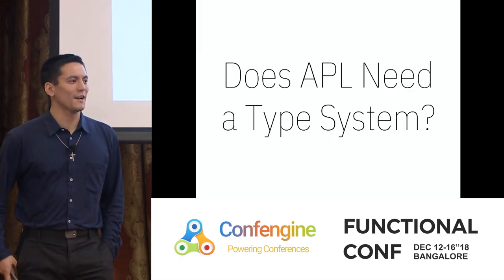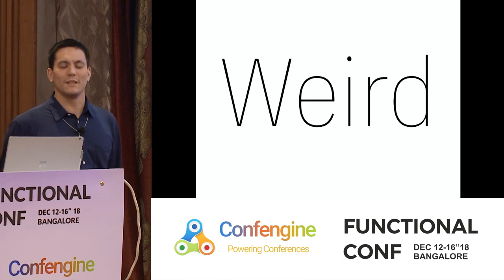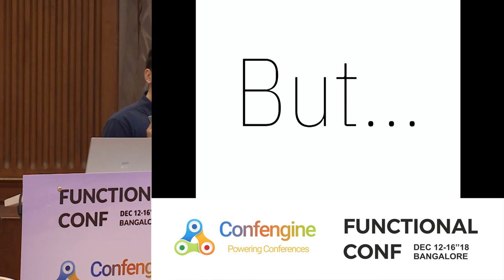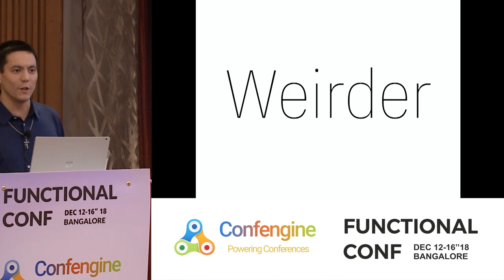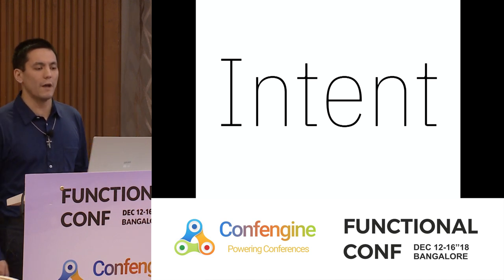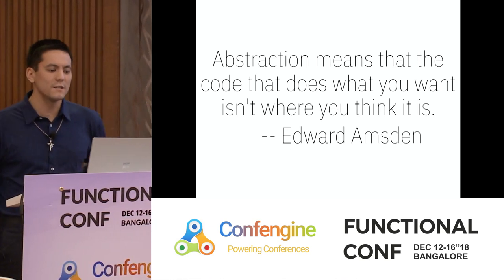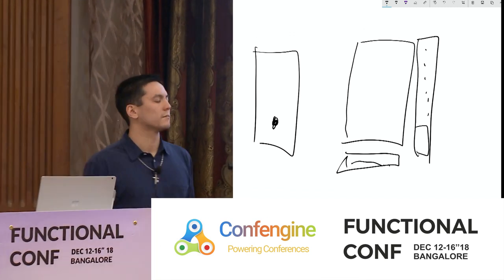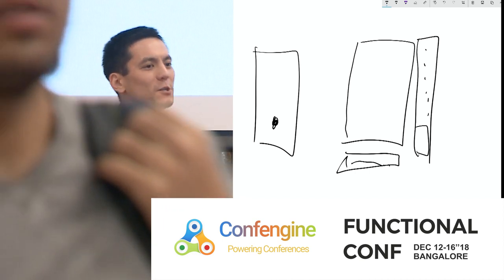Does APL Need a Type System? by Aaron W Hsu at FnConf18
APL is known for its concise problem-solving expressiveness, and it is used very successfully in places where high-quality and rapid iteration are requirements, not luxuries. Static Type Systems have had tremendous success throughout the computing industry, even receiving positive HCI usability studies that demonstrate their effectiveness on a number of metrics with mainstream and functionally-oriented programming languages. This success leads many programmers to take the value of type systems as a given, especially as mission-criticality and the age of a project increase. Therefore, it comes as a surprise to many, when learning about APL, that it has spent so long as an untyped, interpreted language in domains and use cases where traditional wisdom would suggest the need for a typed, compiled language.

But APL is not like other languages, and its unique features and historical uses warrant a careful revisiting of the question of type systems. In this talk we will explore whether or not APL needs a type system, whether it would benefit from having one, what that might look like, and how the interaction between APL and type theory might inform the design and use of type systems in general.